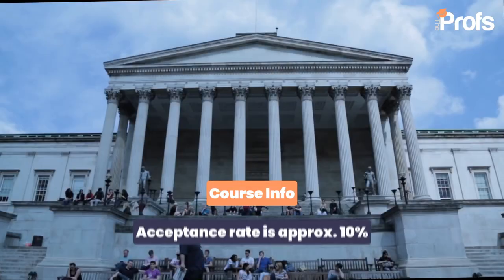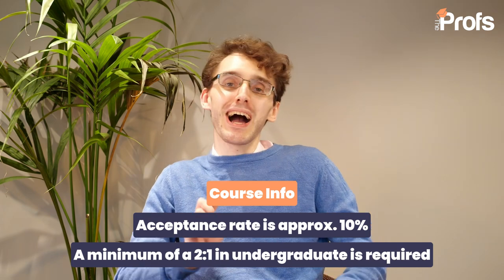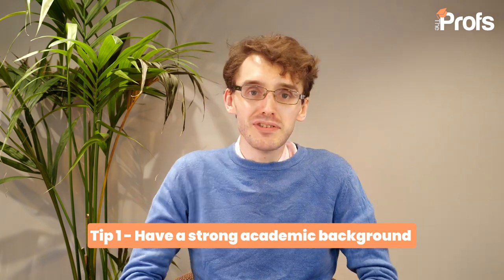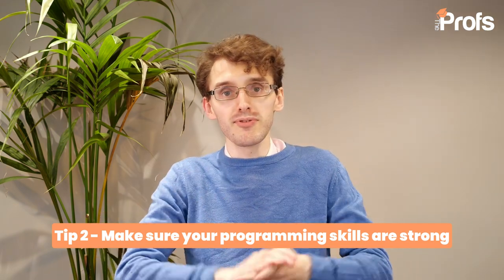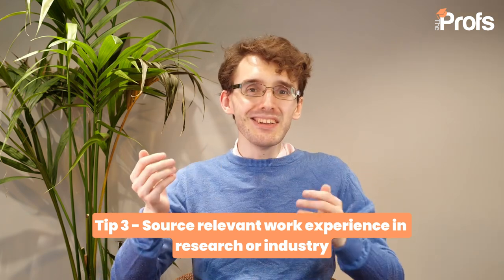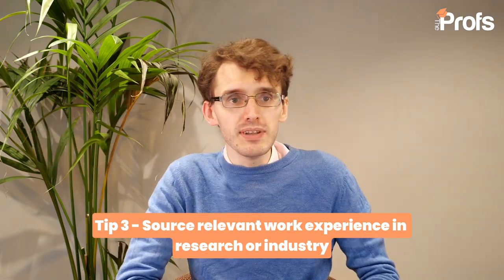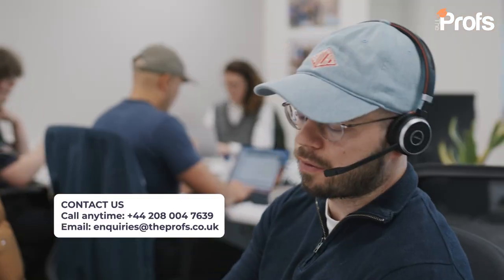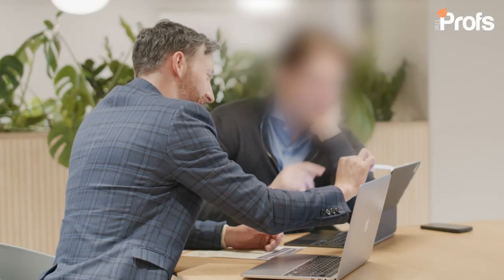MSC MACHINE LEARNING AT UCL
Mike Luya, our university admissions expert, shares his insider knowledge on how to gain admission to UCL to study an MSc in Machine Learning.

Mike has helped over 100 students secure offers to the top universities in the UK and has won multiple awards for his contributions to students' academic success.

55% of our Oxbridge applicants GET IN! Why not join them?

CONTENT
   00:00 How to get into UCL for MSc Machine Learning
   00:38 Course info
   01:24 Tip 1 - Have a strong academic background
   03:11 Tip 2 - Make sure your programming skills are strong
   04:55 Tip 3 - Source relevant work experience in research or industry
   06:42 Tip 4  - Make sure your personal statement is strong
   08:49 Tip 5  - Make sure you have strong references
   06:29 Bonus tip - Give a good reason why you want to study at Cambridge
   06:53 Show your expertise in your research proposal
   08:57 Tip 5 - Prepare for your interview in advance
   11:04 Work with us

RELATED BLOGS
  Best universities in the UK for Machine Learning -
  Courses and Entry Requirements at UCL (University College London) -
  How to get into AI Ethics and Society at Cambridge -
  Shaping the future: how AI will impact higher education -
   How to get a First in your undergraduate Computer Science degree -